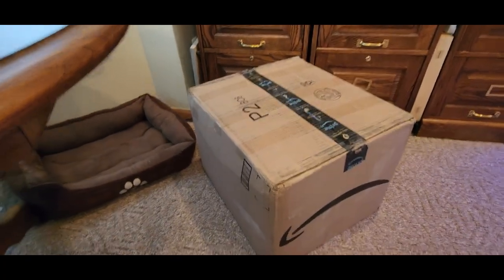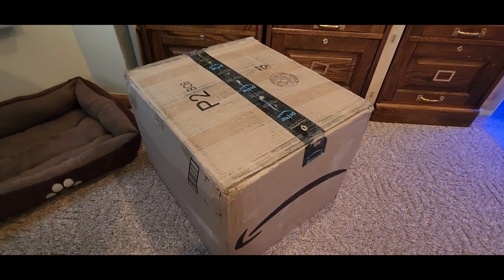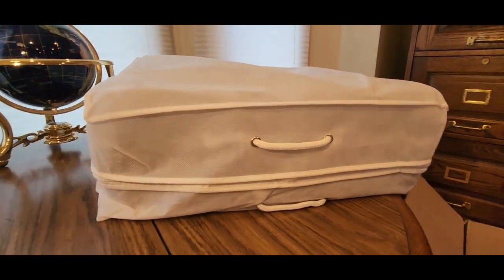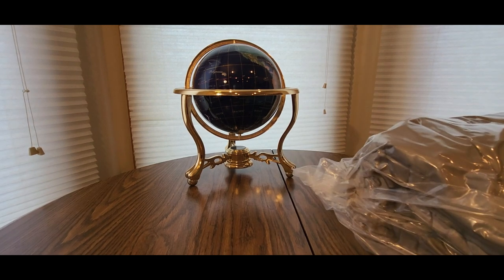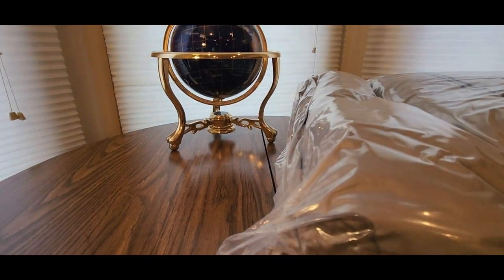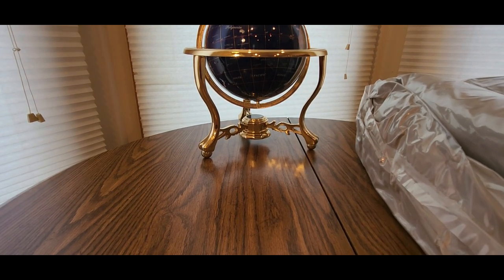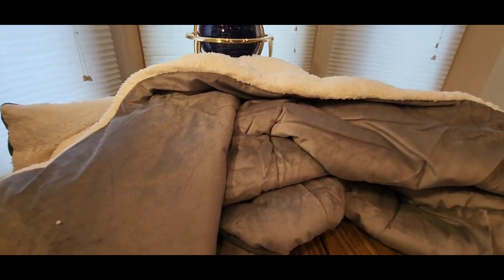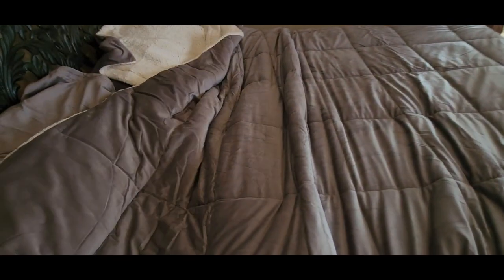PeaceNest King Size Sherpa Comforter Set (EPISODE 4039) Unboxing Video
3-Piece Plush to Sherpa Down Alternative Comforter Set

+++MORE GOODIES

30days free amazon music

2 FREE audible books Amazon Kindle

(MSTOUT2AC150)

10 dollars off YummyBazzaar